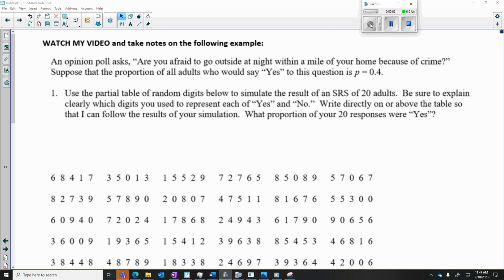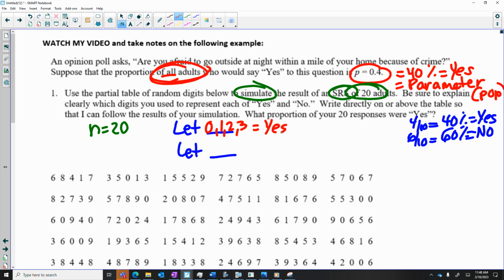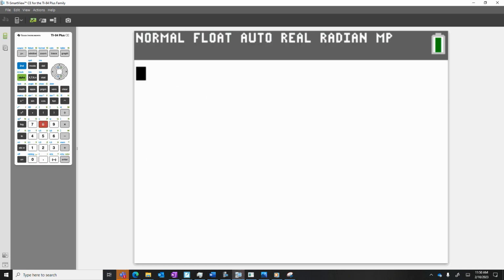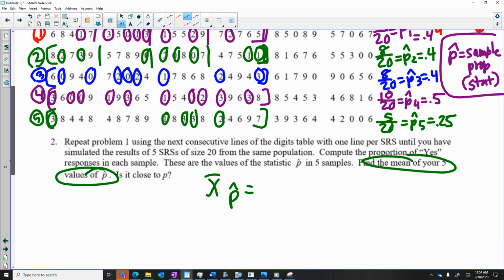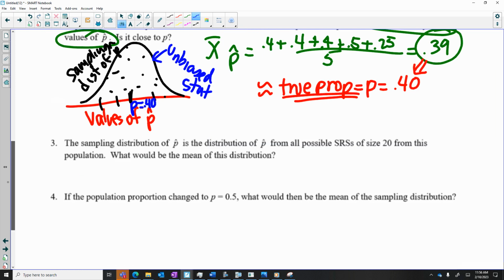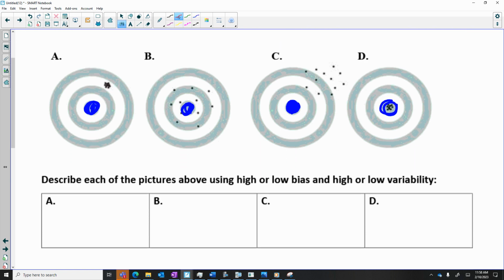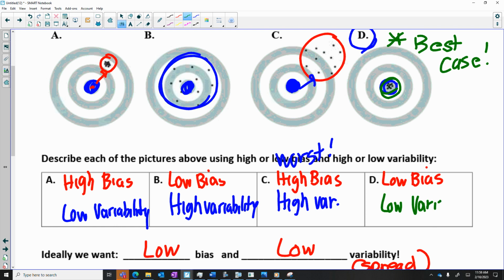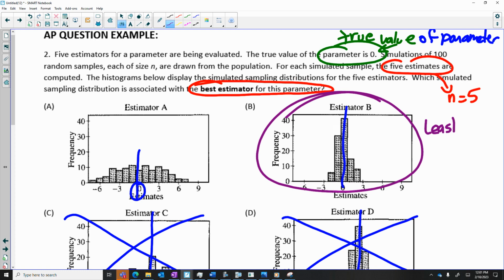HW 7-1 UNBIASED STAT video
I introduce the concept of an unbiased statistic, as well as discuss the ideal of low variability